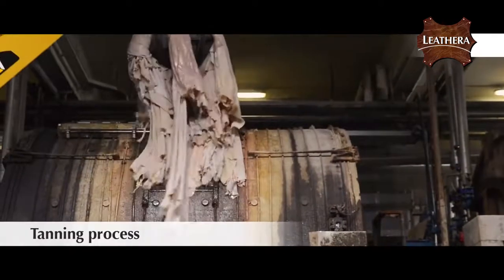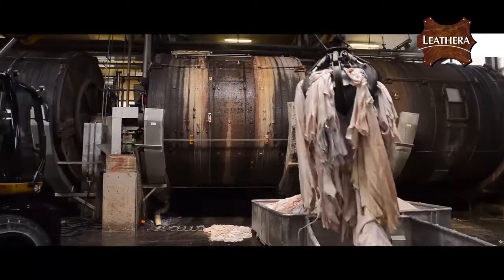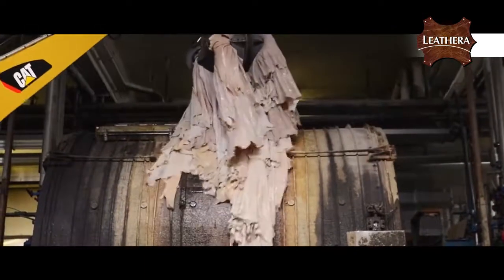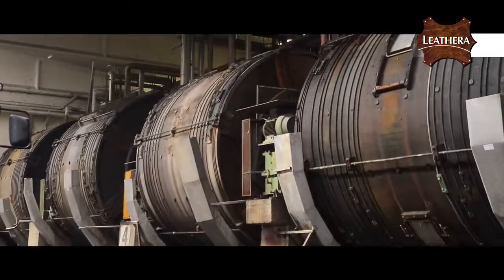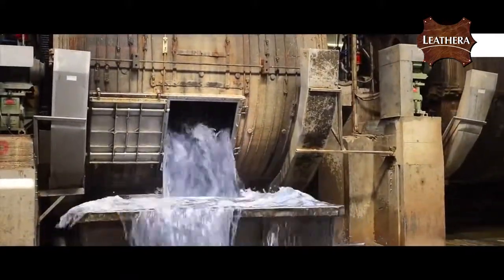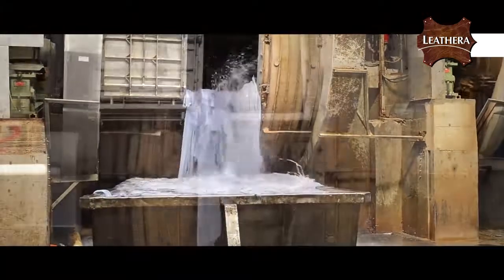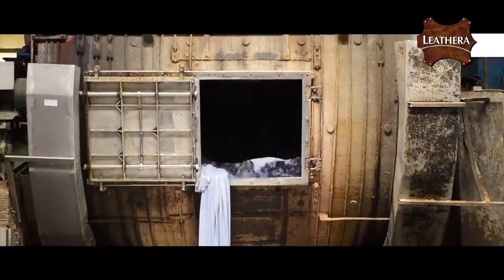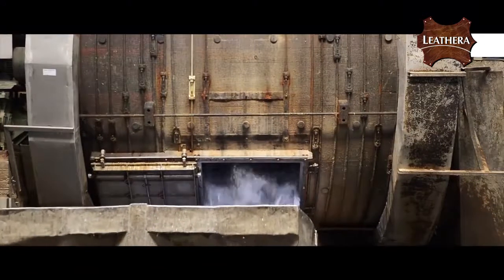How Leather is Made - Step 1 - Tanning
How leather is made and tanned step by step. This video shows the first step in the tannery process, tanning, which also includes soaking and liming. Enjoy.